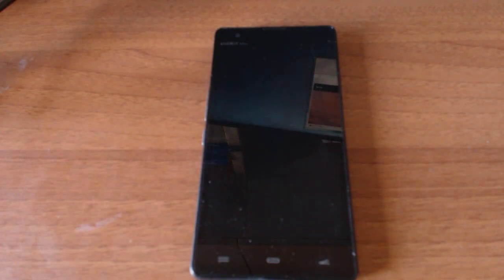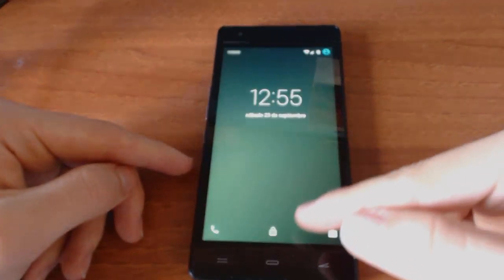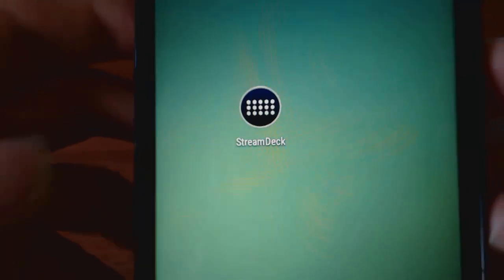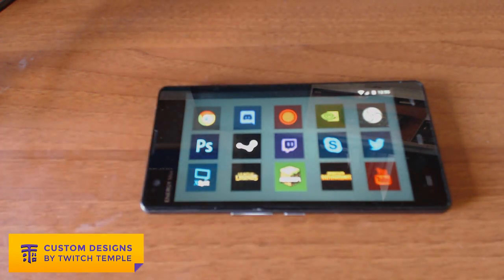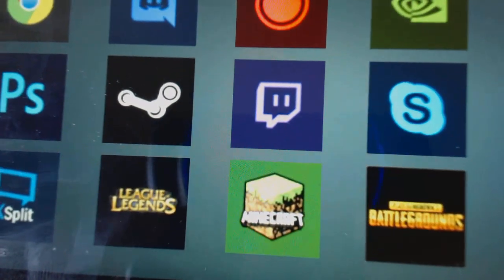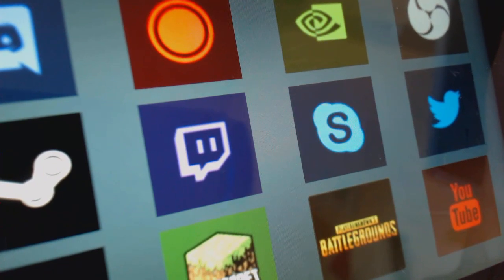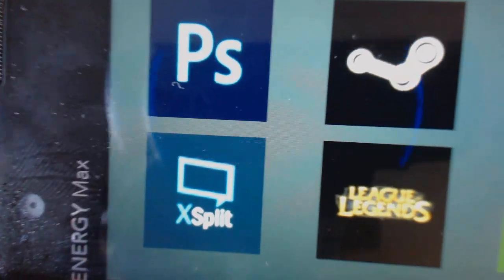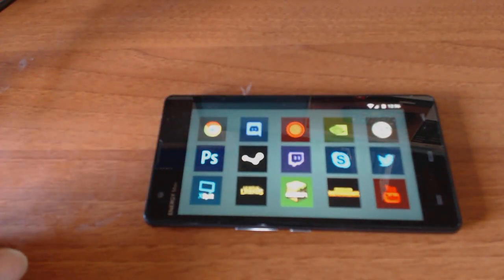✔️ ElGato Stream Deck Android App "Homemade"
This is an Android application that mimics some of the functionality of Elgato StreamDeck device.
Works as a macro keyboard for Android, but can also integrate deeply with the OS thanks to the installed service.